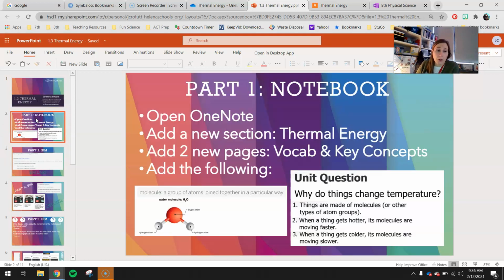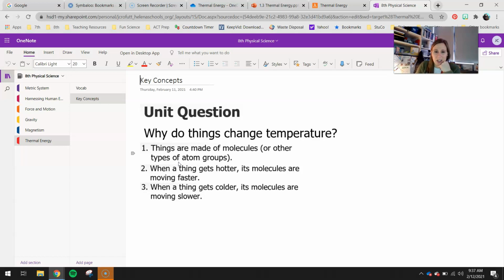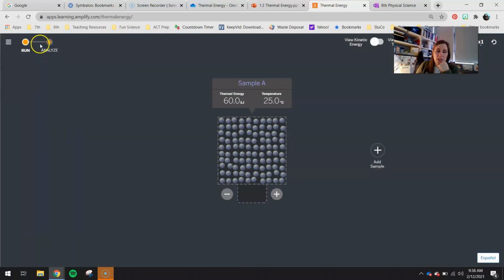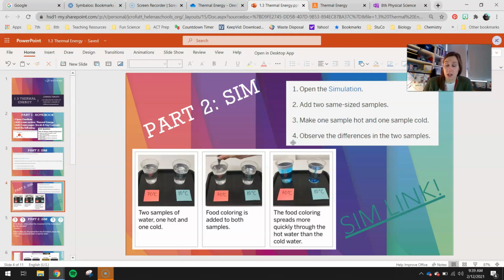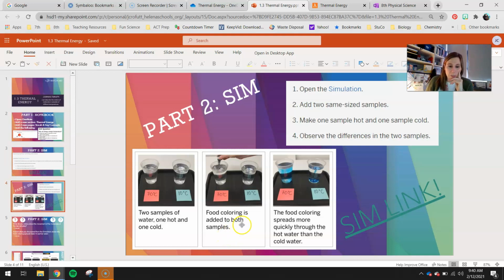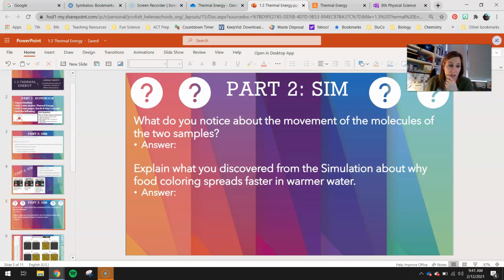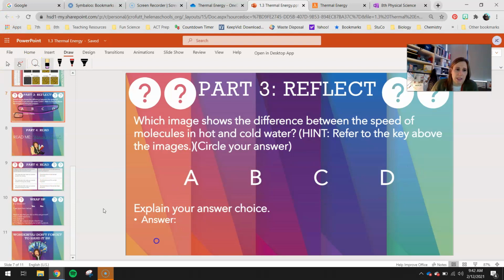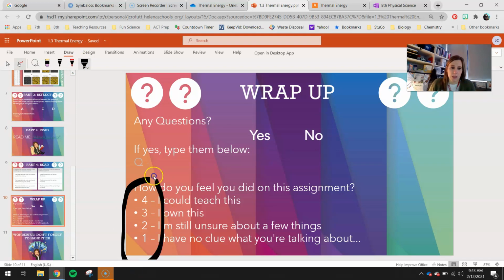1.3 Thermal Energy